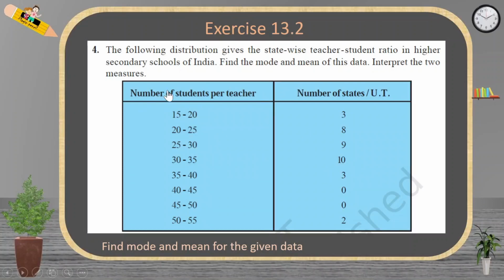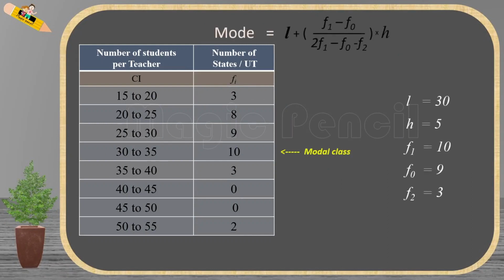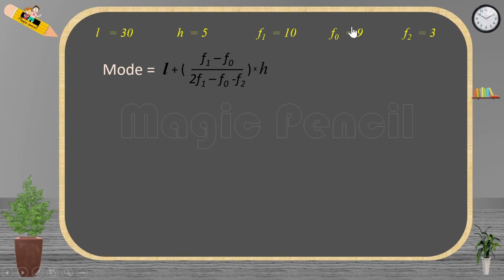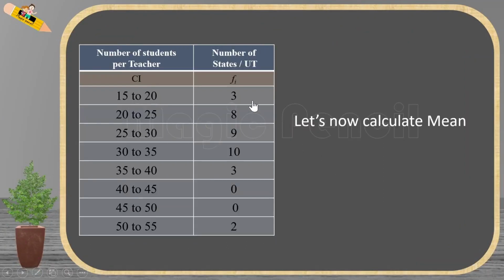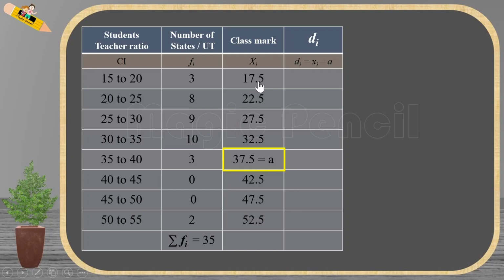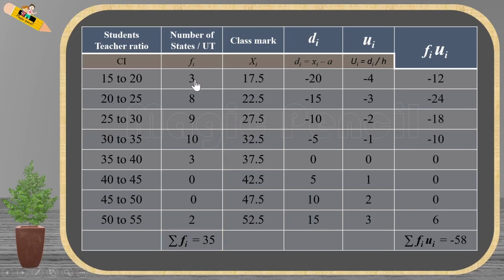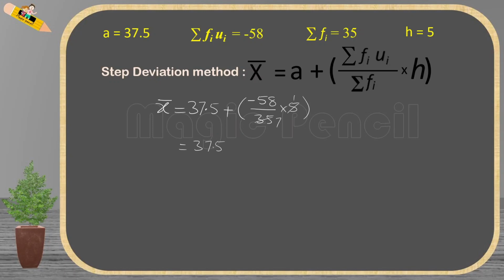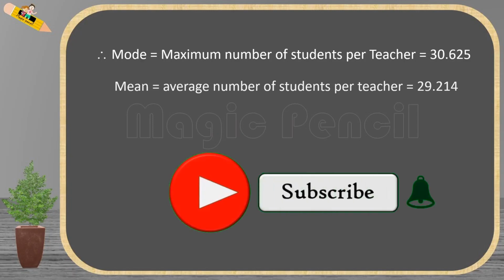Problem-4 Solution | Exercise 13.2 | Statistics | CBSE Class 10 mathematics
Formulae related to mean, median and mode
Exercise 13.2 Statistics
Calculation of mode
Calculation of Mean using step deviation method
Calculation of mean
Calculation of Median
Calculation of Mode for grouped data
Mean using Direct method formula
Mean using deviation method formula
Mean using step deviation method formula
Mean using assumed mean method formula
Modal class
Median class
Class interval
Cumulative frequency of preceding median class
Frequency of class interval